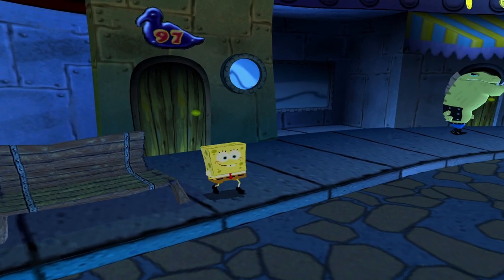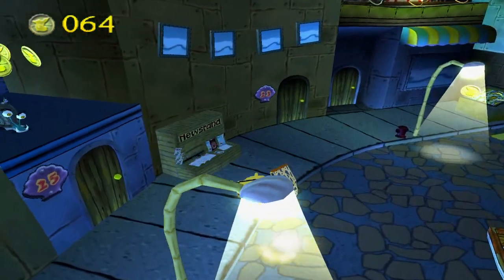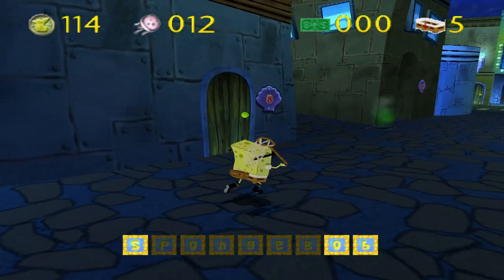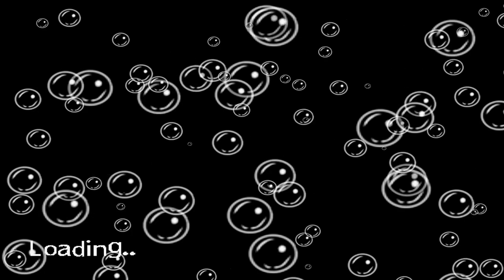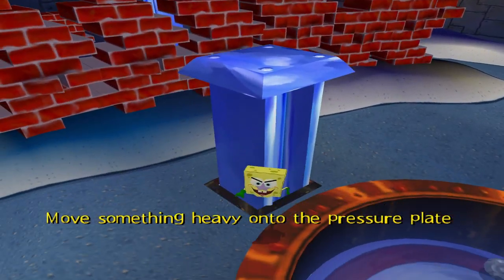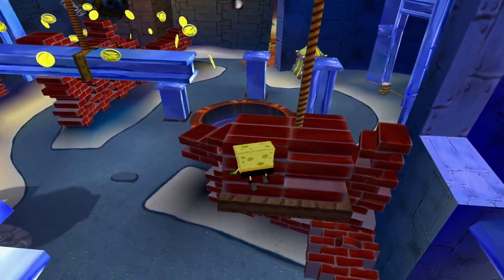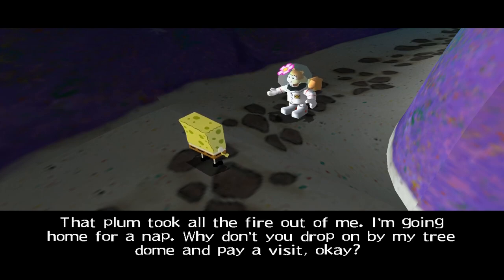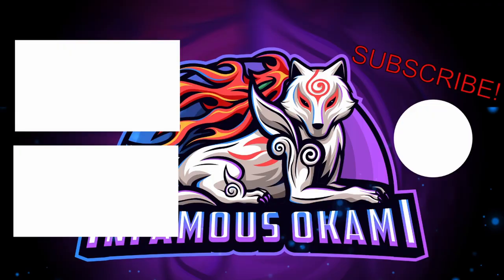SpongeBob SquarePants Revenge Of The Flying Dutchman - Level 2 - Downtown - (100%)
I am back to beat EVERY PS2 game ever made! This lets play series i will be beating the game SpongeBob SquarePants: Revenge Of The Flying Dutchman which will be game #25. Come follow along my journey while i try to complete this challenge while getting some platinum trophies on PS3 / PS4 / PS5 as well!